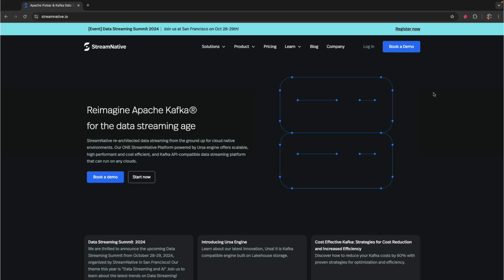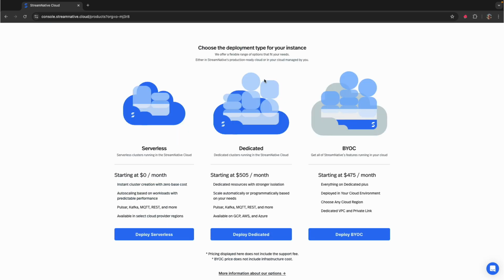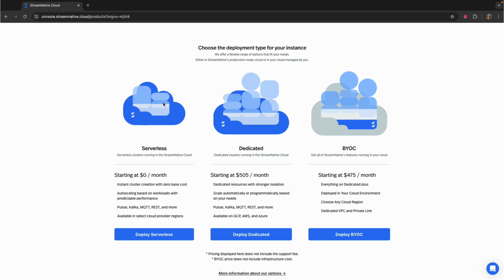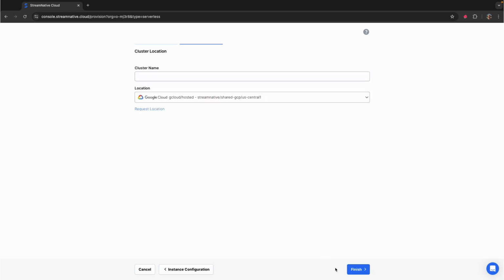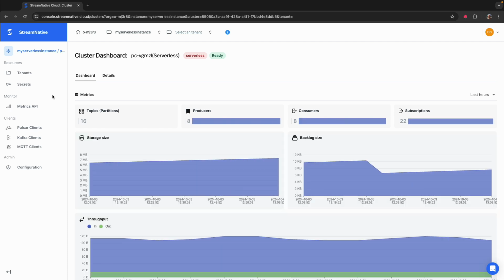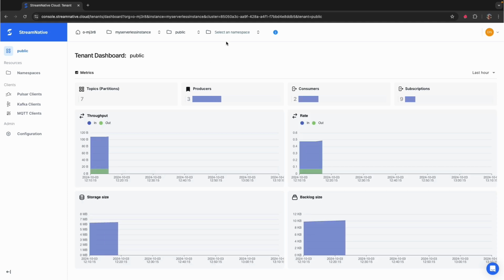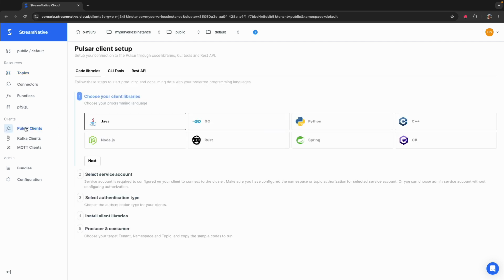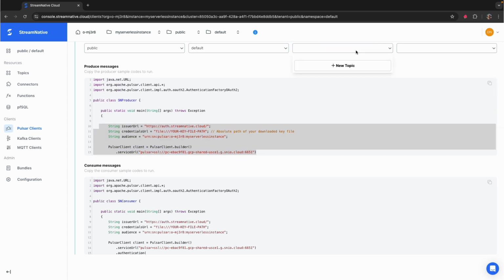StreamNative Serverless and Dedicated: Deploying a Cluster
Deploy a Serverless or Dedicated StreamNative Cluster using the $200 credit.